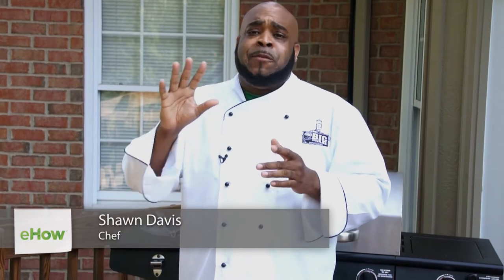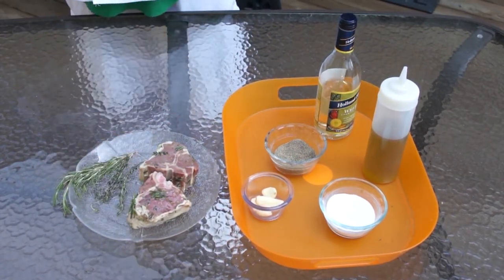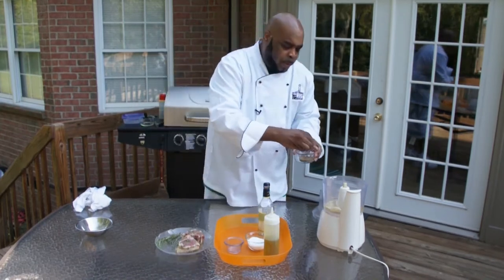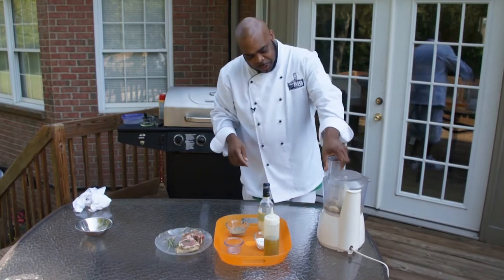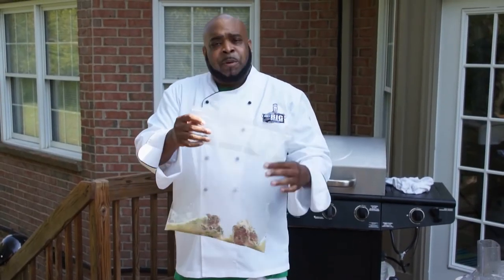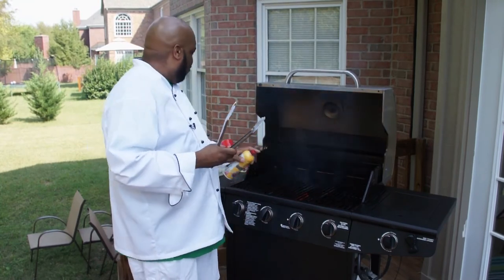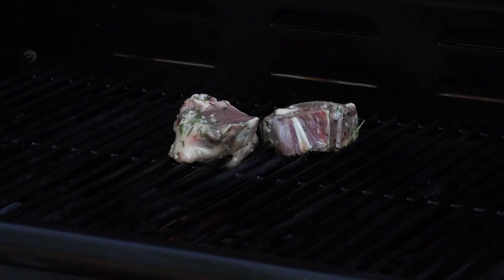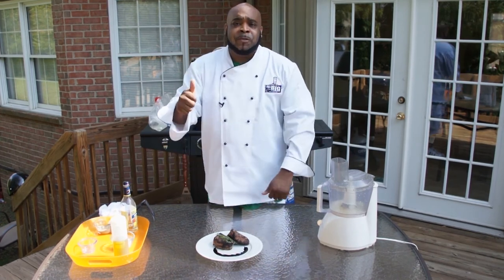Grilled Lamb With White Wine : Delicious Dishes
Grilled lamb really isn't complete until you cook it with a nice white wine. Make grilled lamb with white wine with help from a passionate culinary expert in this free video clip.

Expert: Shawn Davis
Bio: Shawn Davis founded CBS Foods, originally "Fry Factor," in 2007. Davis, also known as "Chef Big Shake," grew up in Long Island, New York in the early '80s.

Series Description: You can turn your very own kitchen into the best restaurant in town by cooking a few delicious dishes right at home. Find out how to prepare some truly delectable feasts at home with help from a passionate culinary expert in this free video series.